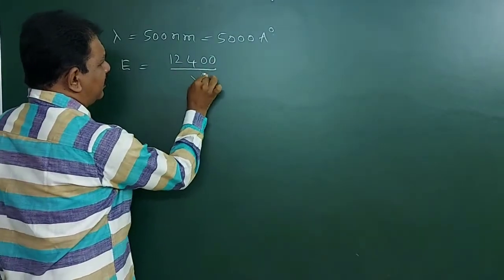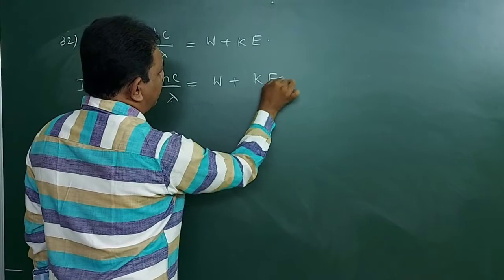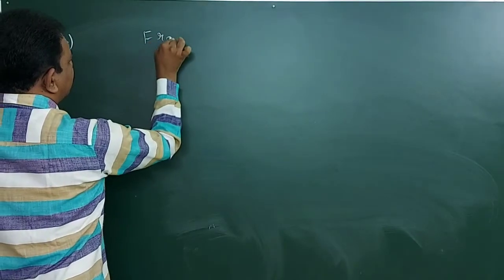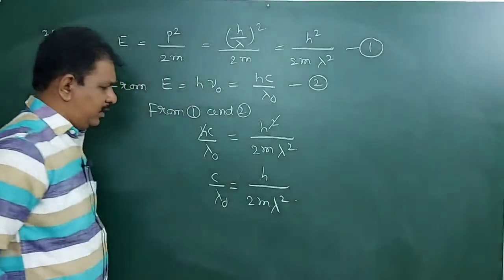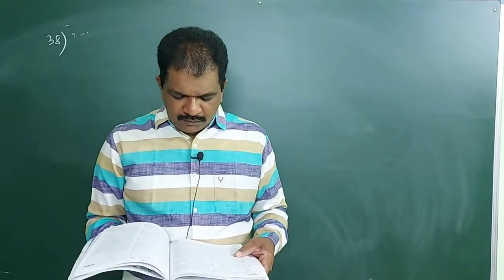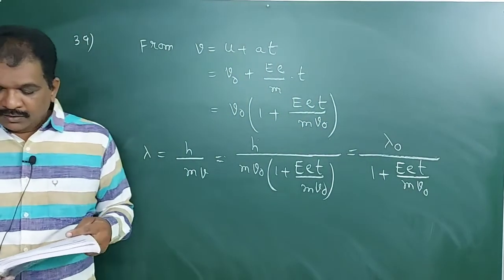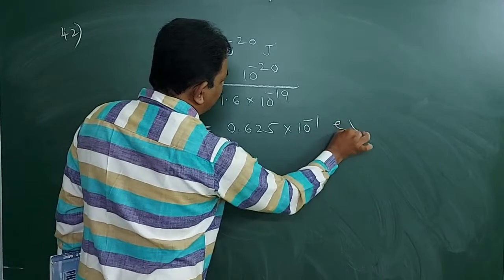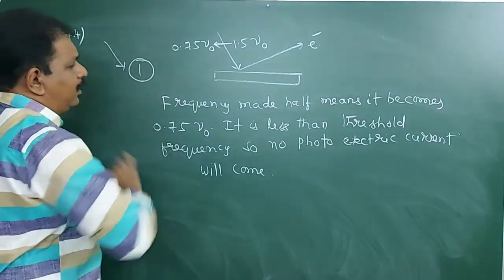Dual nature ( NEET / K Cet ) --- Part 4